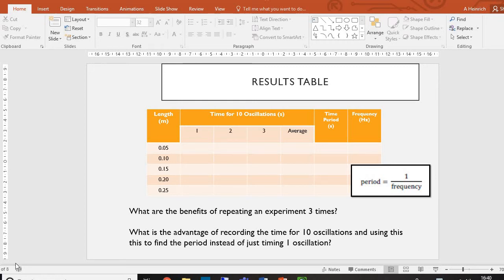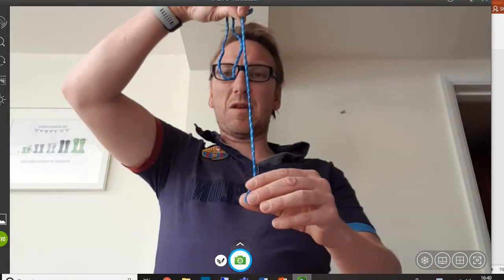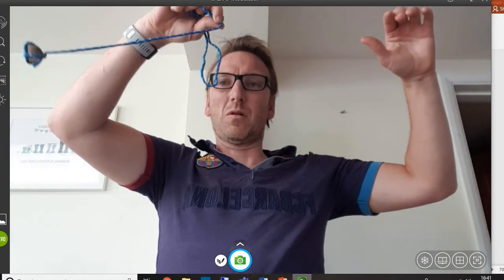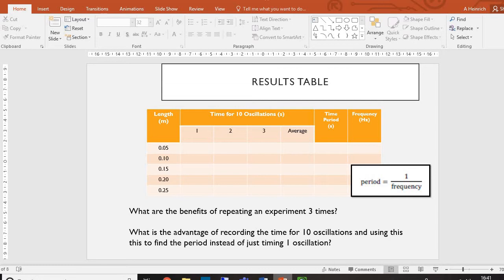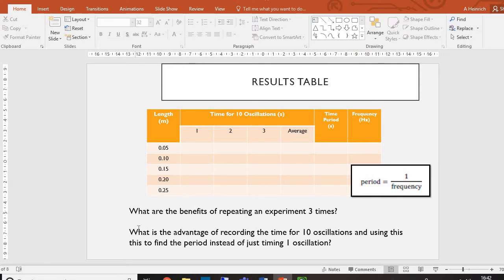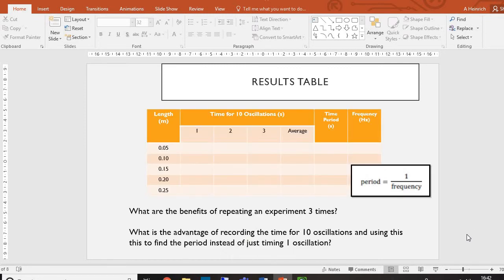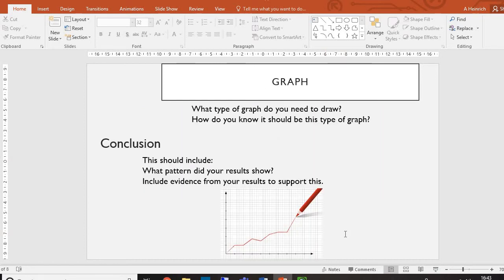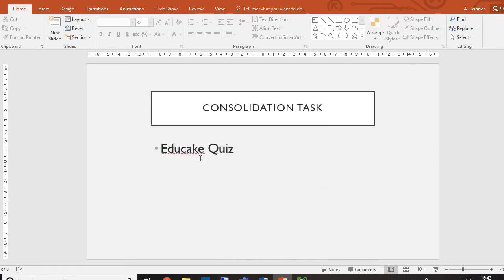10aPockels TimePeriod Part2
Waves - Week 3 Part 2